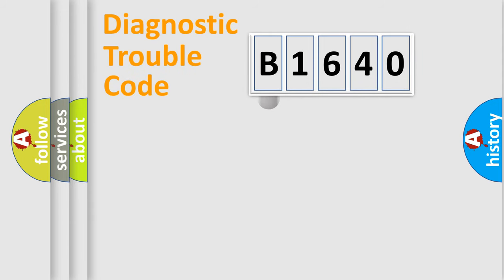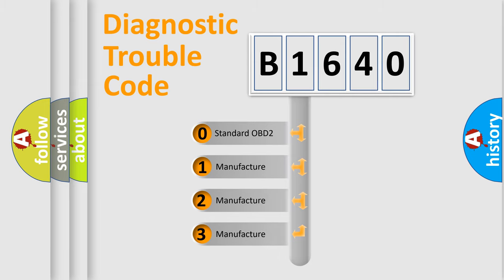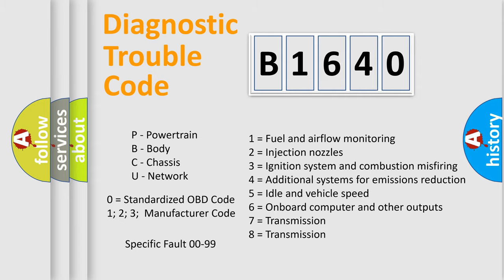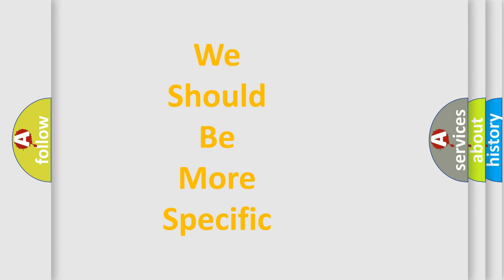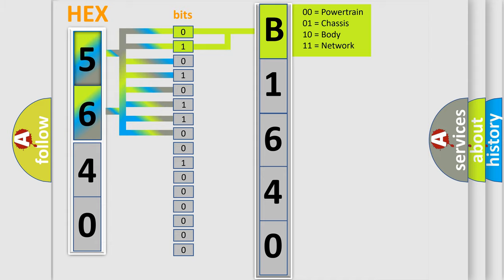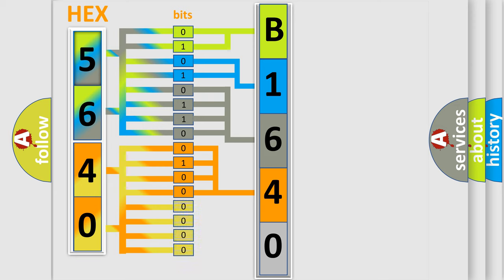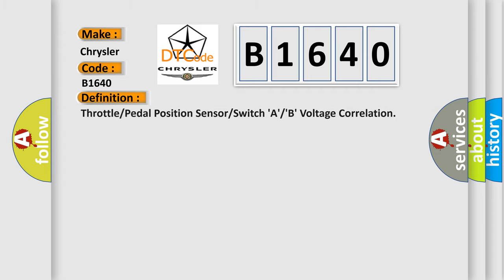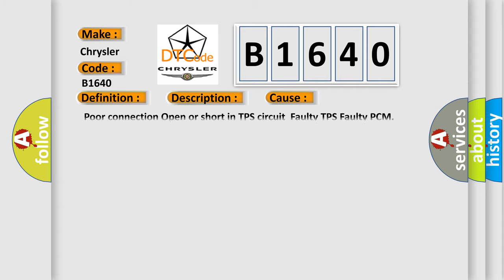DTC Chrysler B1640 Short Explanation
Contents:
0:21 Basic DTC analysis according to OBD2 protocol standard.
1:48 Insight into programming
2:58 A diagnostically understandable description of the Diagnostic Trouble Code
3:05 Basic error definition

Make:
Chrysler
Code:
B1640
Definition:
Throttle or Pedal Position Sensor or Switch A or B Voltage Correlation
Description:
Determines if TPS #1 disagrees with TPS #2. Ignition “ON”.
Cause:
 Poor connection Open or short in TPS circuitFaulty TPS Faulty PCM